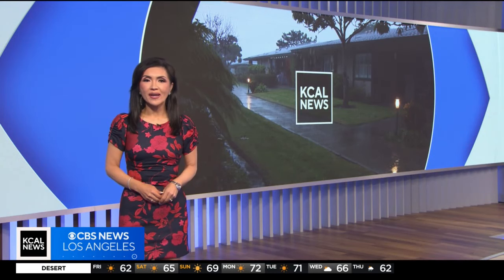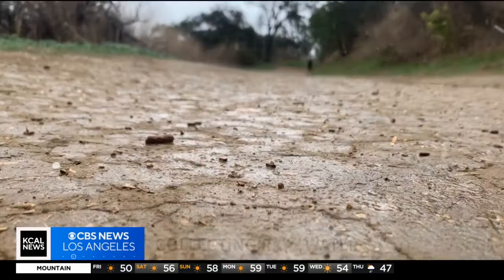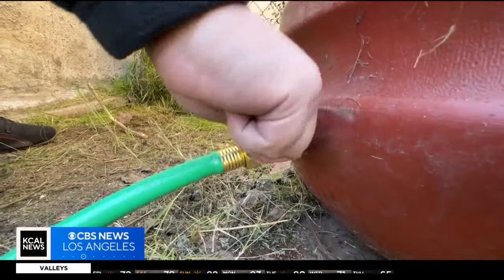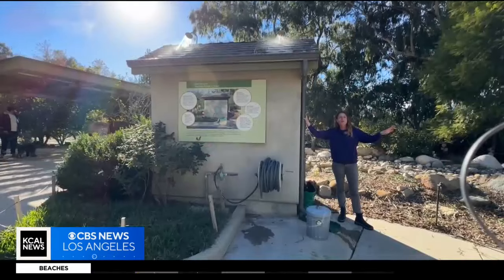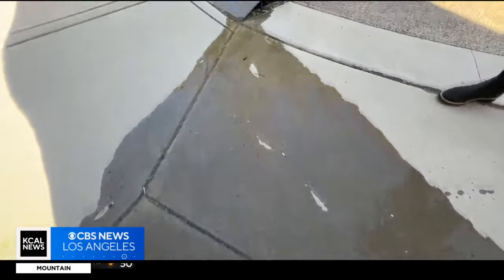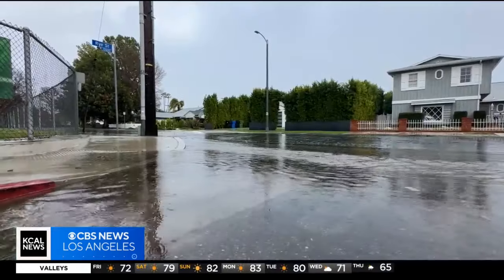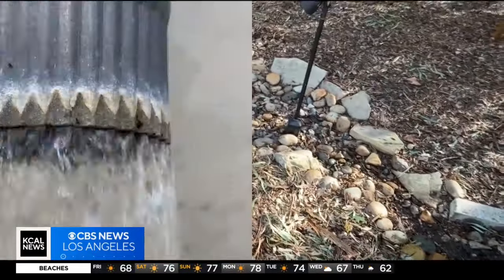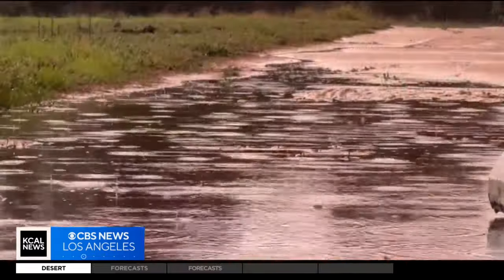Saving rain water to help Southern California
KCAL News reporter Joy Benedict shows how saving rainwater plays a large part in conservation in Southern California.